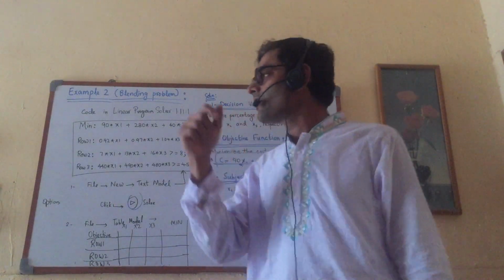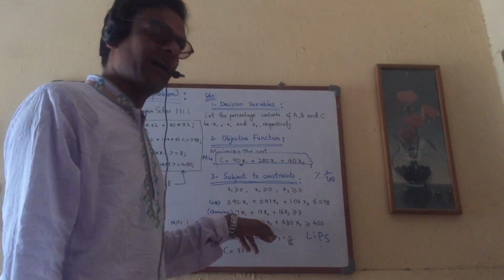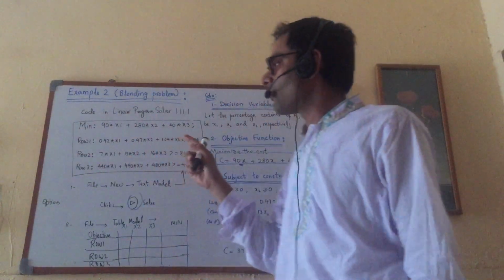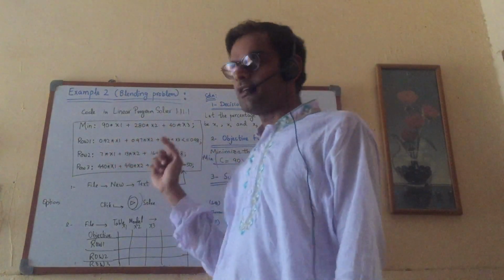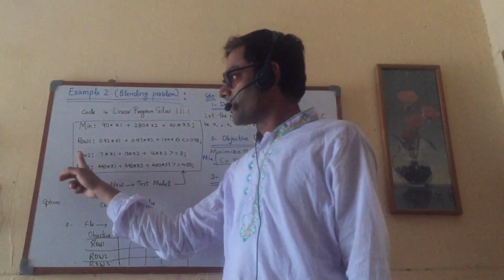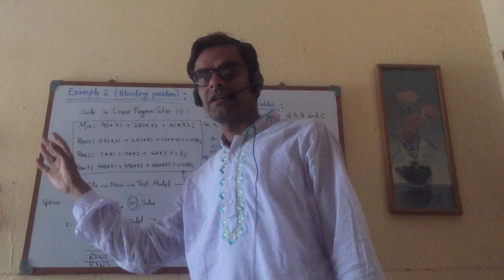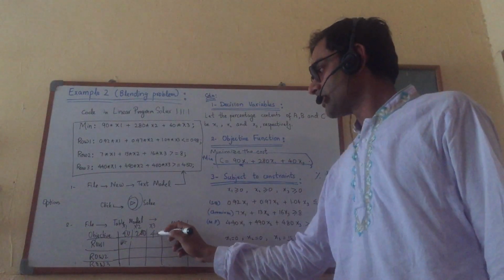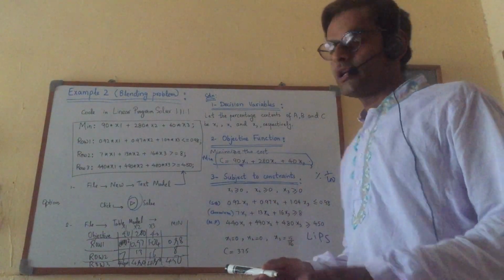04 Linear Programming Problem: Using LiPS